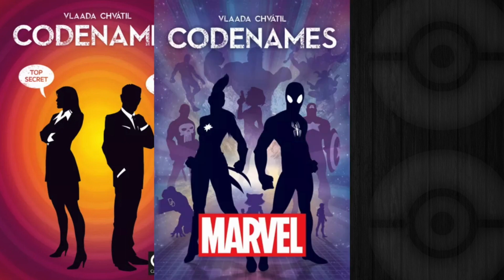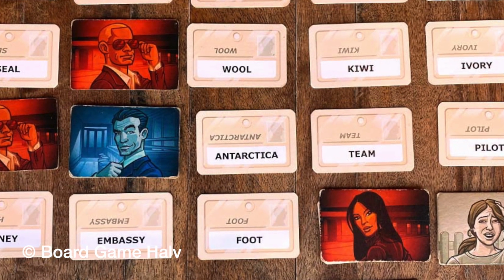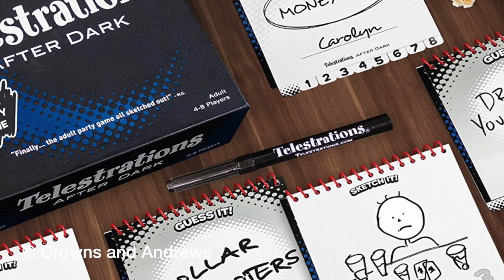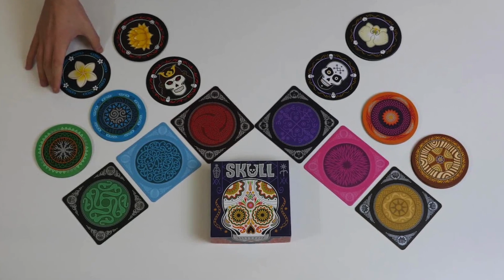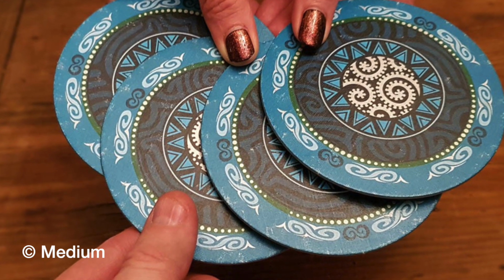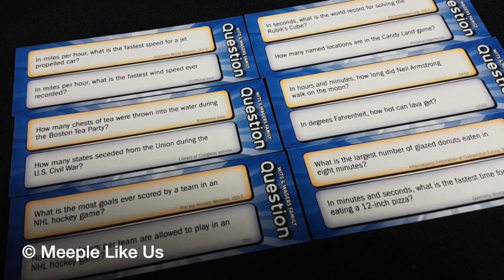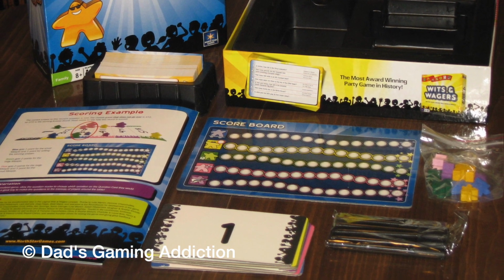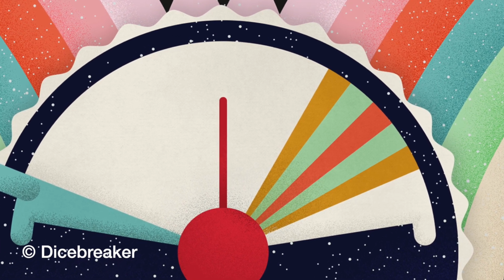Top 10 PARTY Games | Quick & Fun Board Games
If you're looking for Party Board Games or just Pub Board Games then look no further than this quick, fun and easy to learn board game list.

00:00 Intro
00:30 10
01:12 9
01:53 8
02:52 7
03:38 6
04:05 5
04:41 4
05:28 3
06:17 2
07:02 1
08:24 Outro